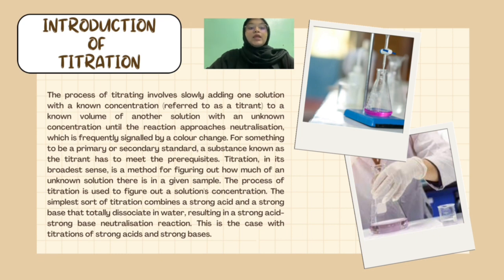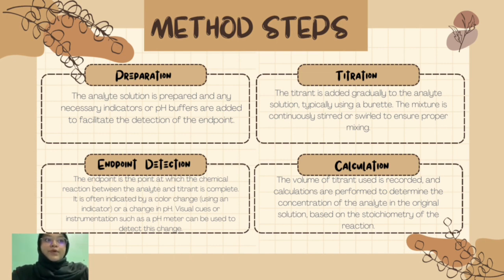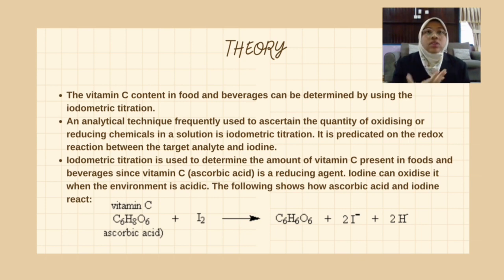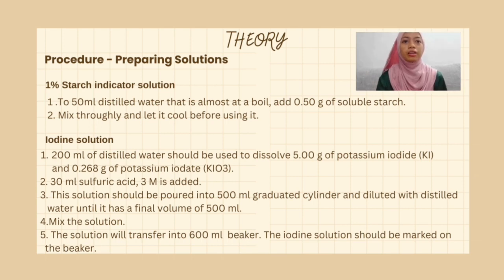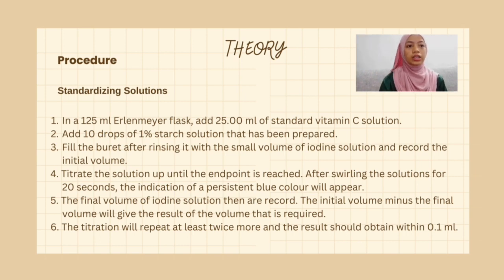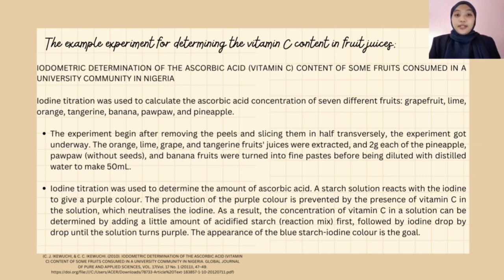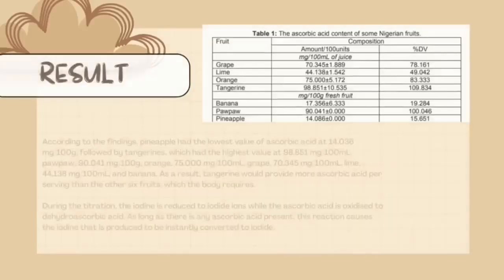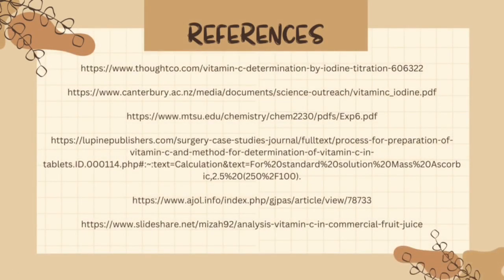CHM256 AS1162D2 VOLUMETRIC ANALYSIS (TITRATION APPLICATION IN DAILY LIFE)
This video is about titration that we commonly used in daily life especially in food industry.